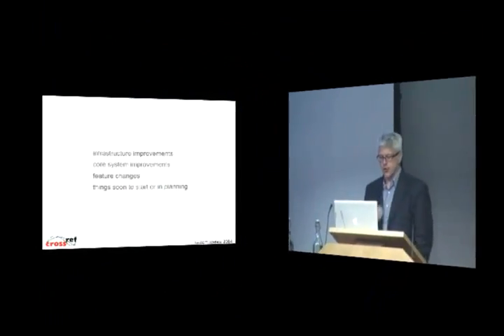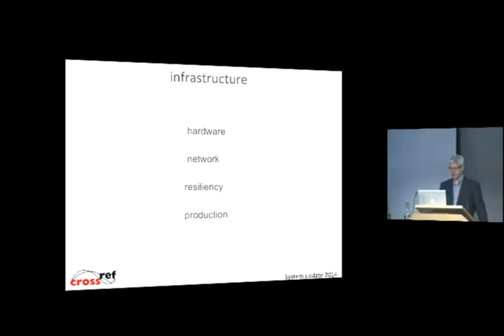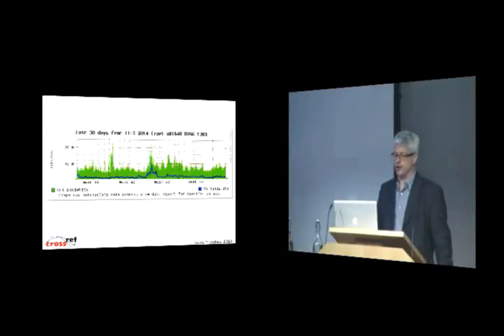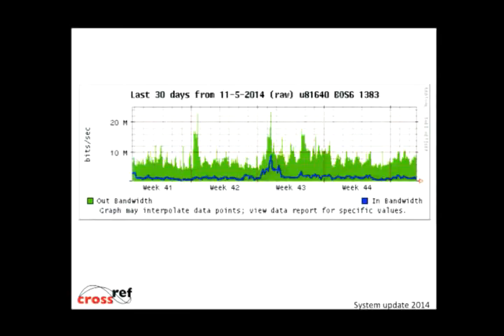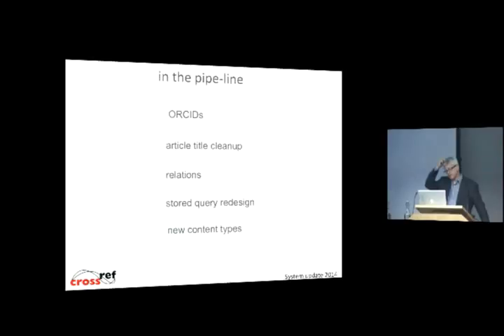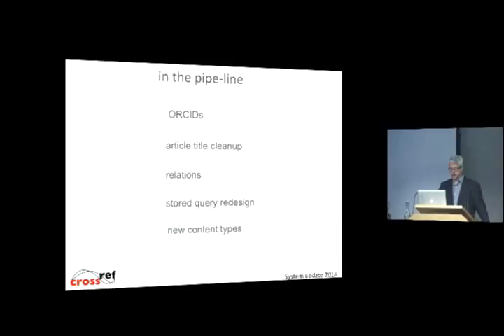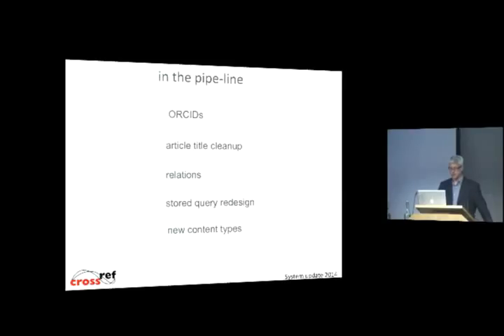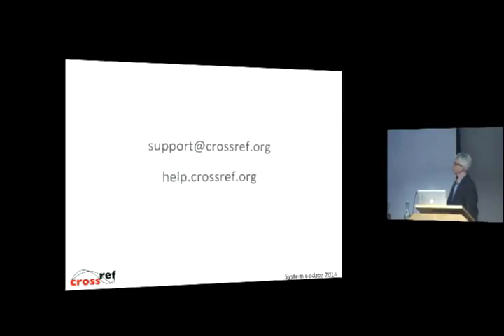System Update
Chuck Koscher,
Director of Technology